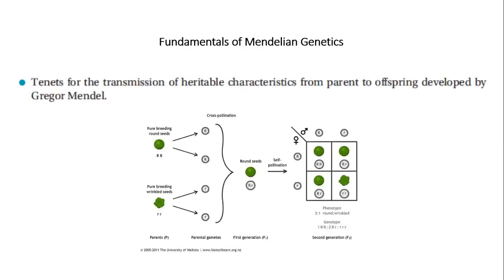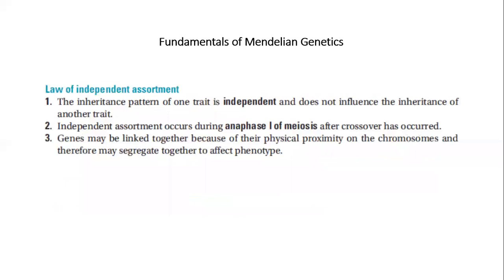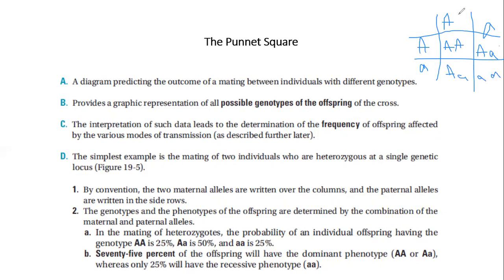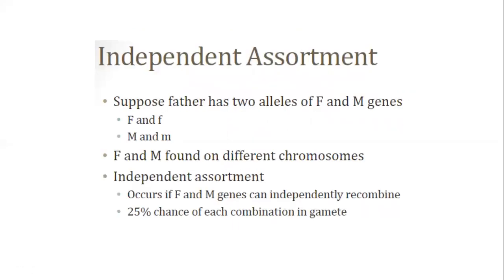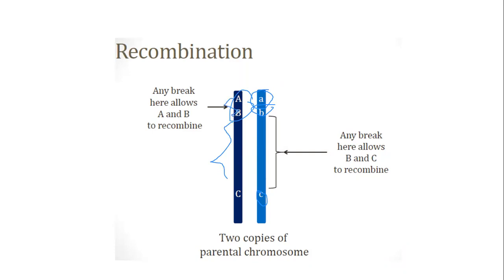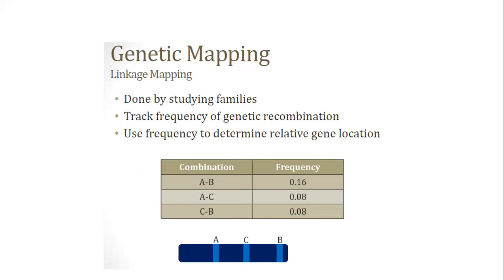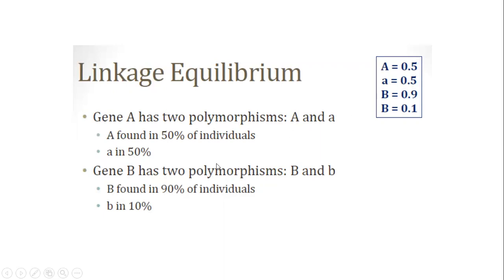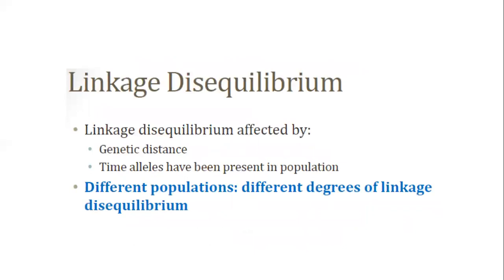November 8, 2022